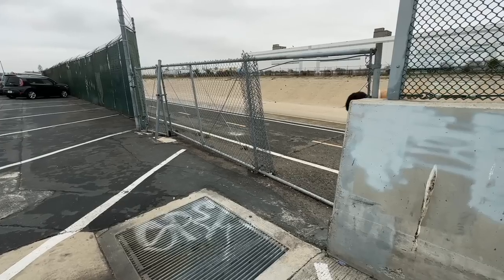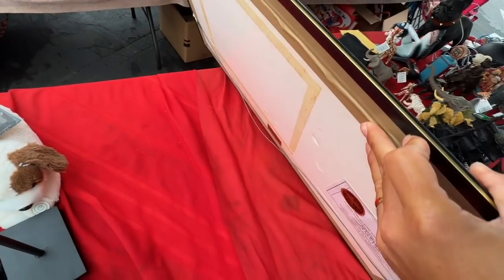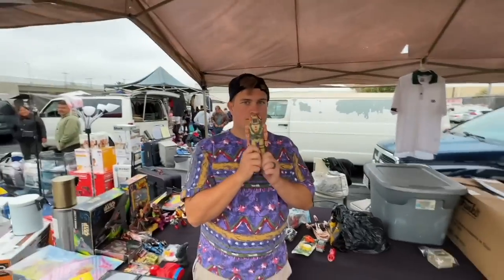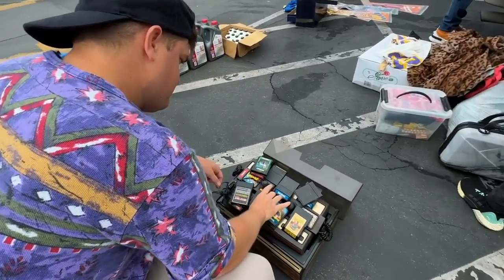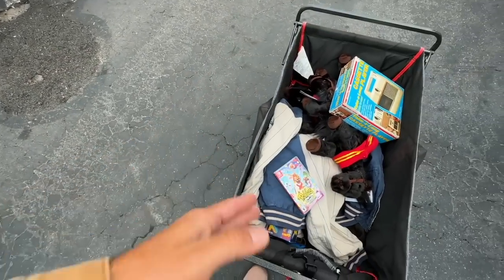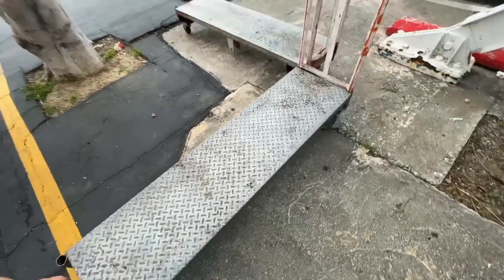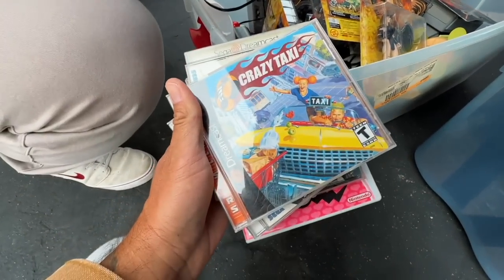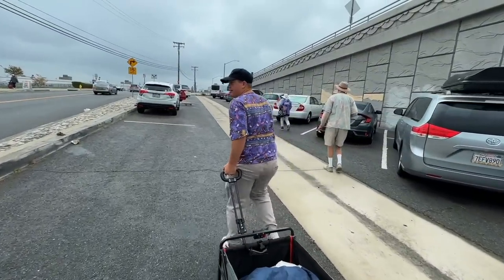We were about to leave the flea market…but then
Save 20% on your first Native purchase! and use my code PIXEL